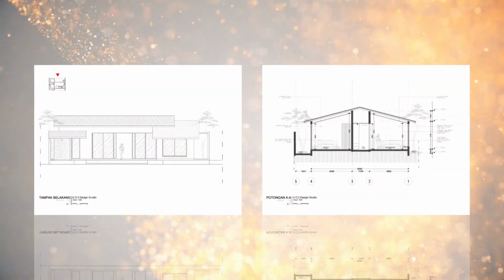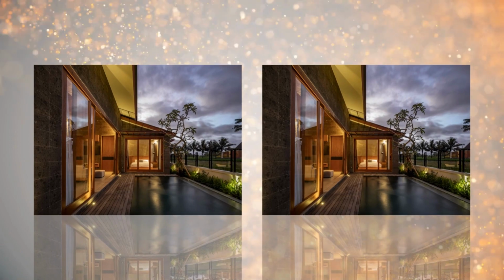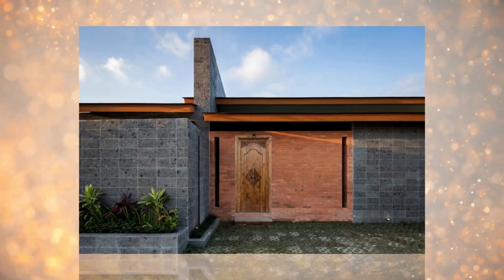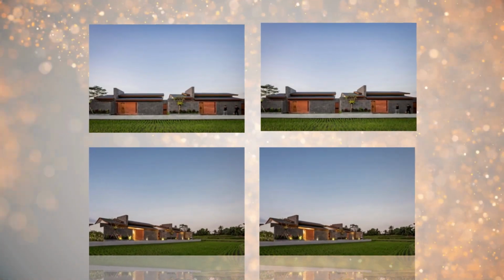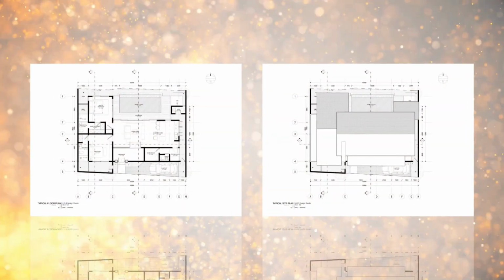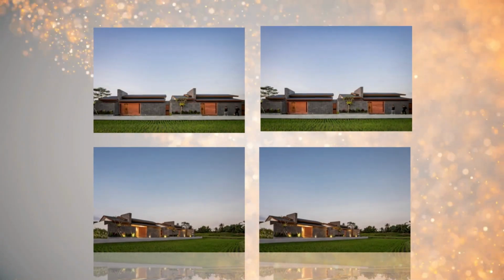LDT Residence By UOS Architecture Studio In UBUD, INDONESIA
Built on a site in a rural area on the outside of Ubud region, Bali, which is still surrounded by rice fields and plantations, Villa LDT is two units of villas with an identical design with each villa having a land area of 200 SQM and a building area of 150 SQM with a space program, two bedrooms, living room, kitchen, dining, and a private swimming pool. This is a one-storey building and has a main concept of responding to the context of the site and the surrounding conditions. The design concern is to create a humble proportions mass that can be harmonious in the middle of the rice fields area,

Archi Studio

Architects: UOS Architecture Studio
Area: 150 m²
Year: 2022
Photographs:Indra Wiras
Manufacturers:  Dekkson Lock, Infinity Granite Tiles, Toto
Lead Architect: Banyu Priautama
Contractors: NATS Project
Architect: Tjokorda Gede Dalem, Rahayu Sitha D
City: Ubud
Country: Indonesia